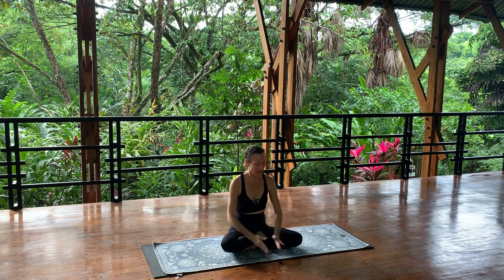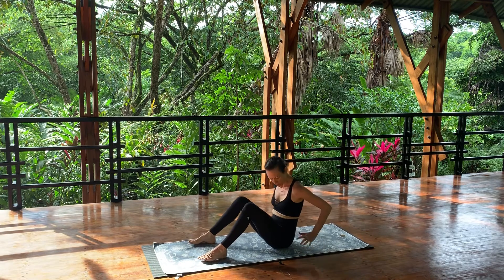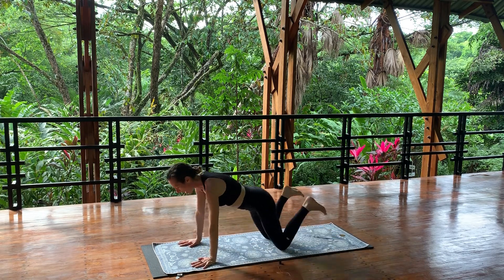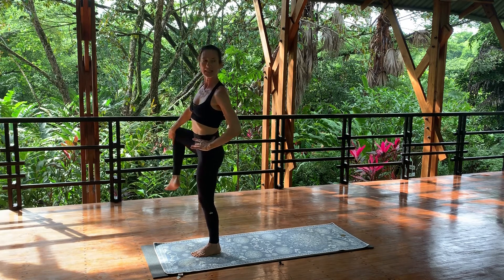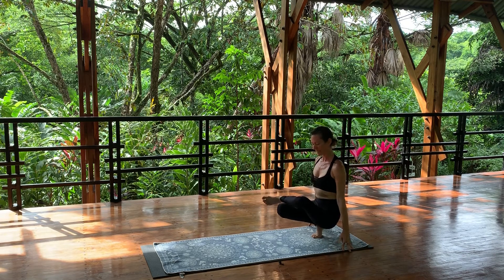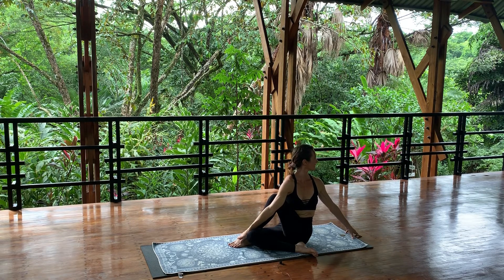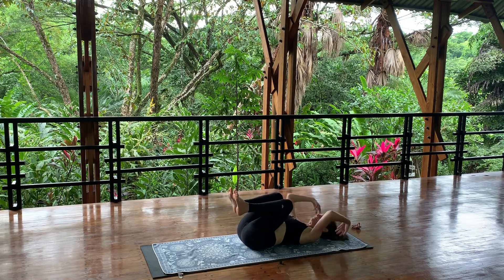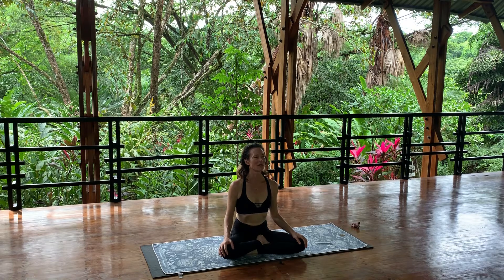Level 2/3 Vinyasa: Side body Arm balance Fire Practice with Liz Lindh 70 minutes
The Lakshmi Rising yoga teacher training method is a revitalizing approach to develop mindful Self awakening. Our practice cultivates strength and flexibility on all levels. This helps us recognize and transform habits, patterns and conditionings that cause suffering for ourselves and others. We use the mat as a metaphor to understand where we are stuck (physically, mentally or emotionally) so that we can eliminate all that inhibits our individual and collective evolution and healing. Inner peace leads to world peace!

Lakshmi Rising Hatha Vinyasa is an inclusive method in the lineage of Sri Krishnamacharya.

Join us on a yoga training or retreat... Find all of the details

Namaste